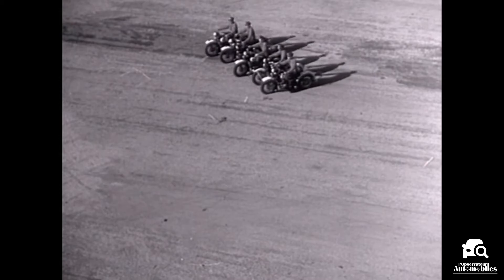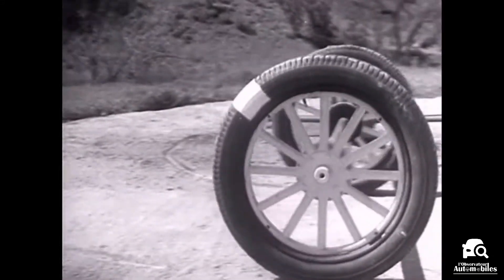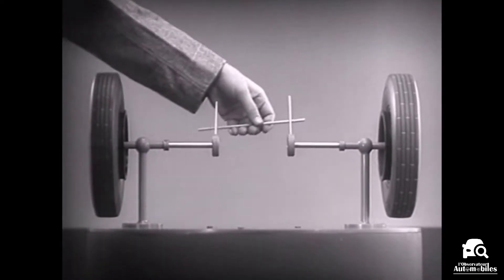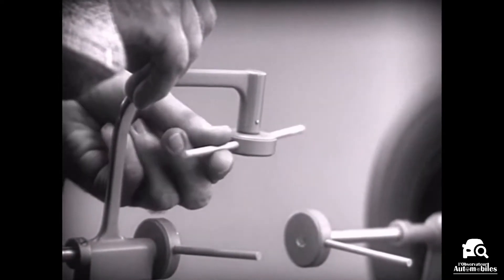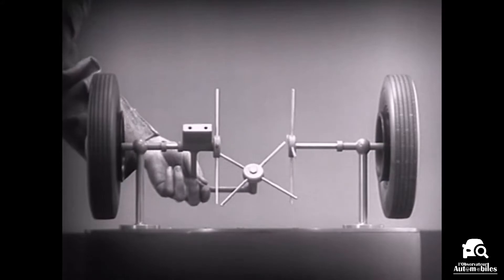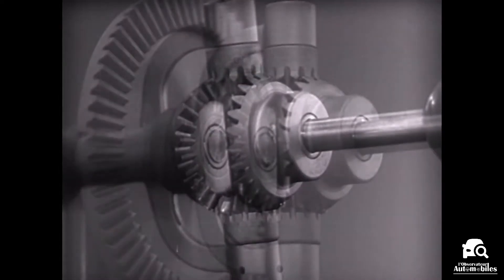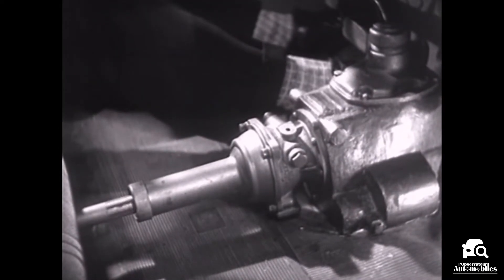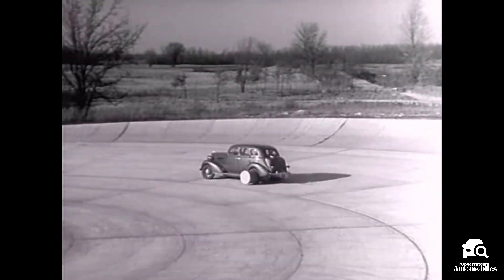Différentiel automobile : explications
Le différentiel mécanique fut officiellement inventé en 1827 par le mécanicien français et maître horloger Onésiphore Pecqueur (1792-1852).
Il fut employé dès 1860 sur les premiers véhicules routiers à vapeur.

Dans une courbe, la roue motrice se trouvant à l'intérieur du virage
tourne moins vite que la roue se trouvant à l'extérieur.
Pourtant toutes les deux reçoivent le même effort de traction produit  par la transmission.

En 1937 les ingénieurs de Chevrolet modernisent le Différentiel qui permet aux roues motrices de tourner à des vitesses différentes lors du passage dans une courbe.

Crédit vidéo
Handy Jam Pictures
(for Chevrolet)